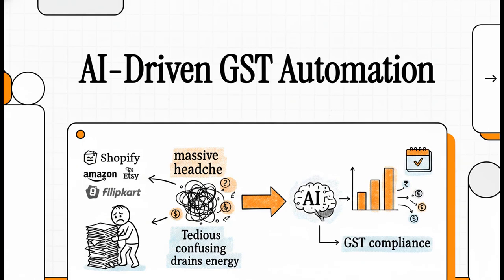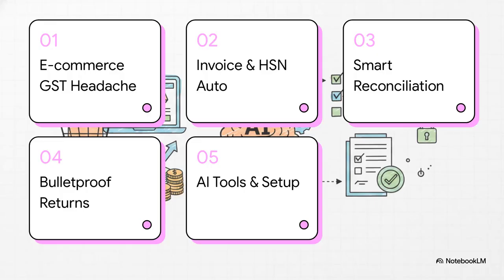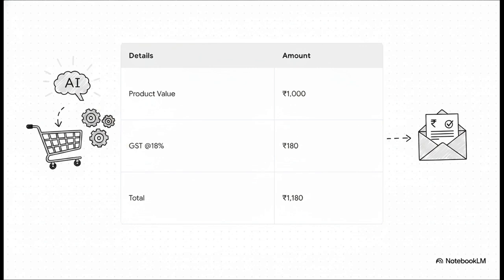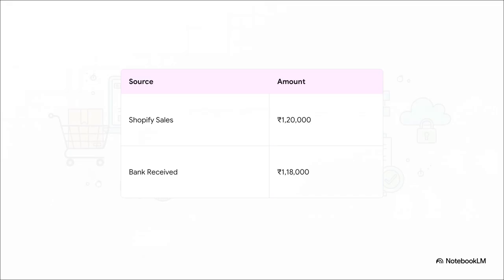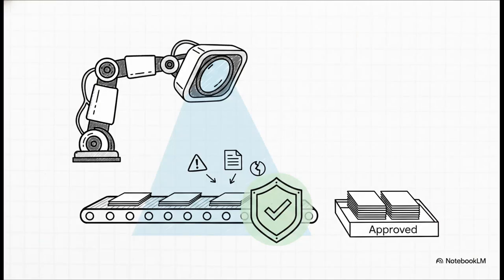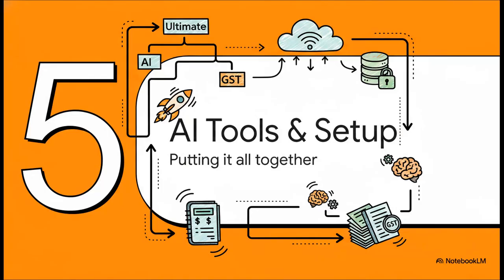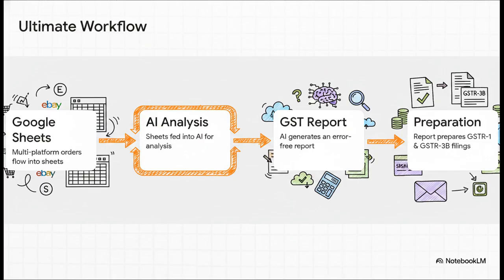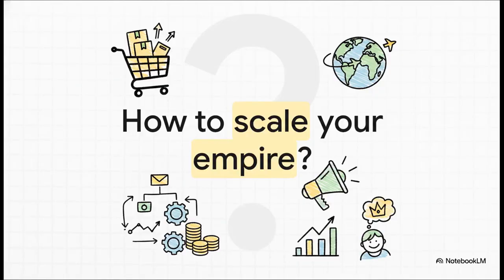AI for GST: Complete Guide for Online Sellers (2026)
Top 10 AI Tools Every Online Seller Should Use for GST Compliance in 2026
How AI Can Automate GST Filing for Shopify, Etsy & Amazon Sellers
GST Made Easy with AI: Save Time & Avoid Costly Mistakes
Description

Are you an online seller on Shopify, Etsy, Amazon, Flipkart, or your own website? Managing GST can be time-consuming and confusing, but AI tools can help automate invoicing, GST calculations, HSN code selection, reconciliation, ITC tracking, and return preparation.

In this video, you'll learn:
✔ How AI tools simplify GST compliance
✔ Automated GST invoice generation
✔ HSN code identification using AI
✔ Shopify & Etsy sales reconciliation
✔ GSTR-1 and GSTR-3B validation
✔ Input Tax Credit (ITC) tracking
✔ TCS reconciliation for e-commerce sellers
✔ Best AI tools for GST automation in 2026

Whether you're a beginner or an experienced online seller, this guide will help you save time, reduce errors, and stay GST compliant.

Keywords / Tags

GST for online sellers,
AI tools for GST,
GST automation,
Shopify GST,
Etsy GST,
Amazon GST,
Flipkart GST,
GST filing 2026,
AI accounting tools,
GST compliance,
GST reconciliation,
GSTR1 filing,
GSTR3B filing,
ITC tracking,
HSN code finder,
eCommerce GST,
online business GST,
AI for accounting,
small business GST,
GST invoice generator,
GST mistakes,
seller tax guide,
India GST,
Shopify seller tips,
Etsy seller tips,
Amazon seller tips,
business automation,
ChatGPT for GST,
AI bookkeeping,
GST software